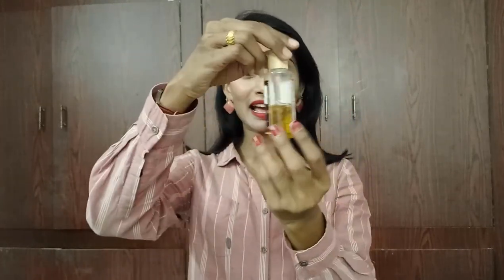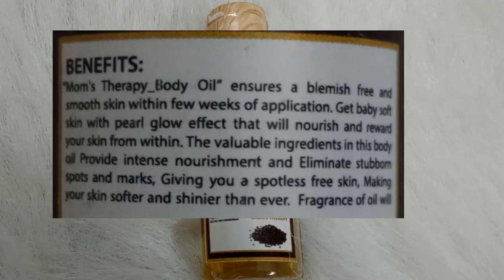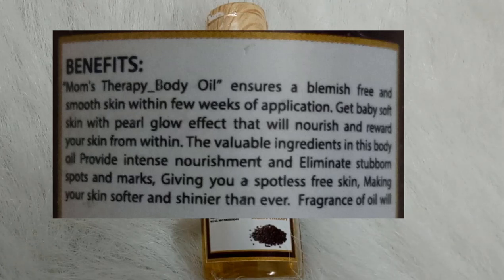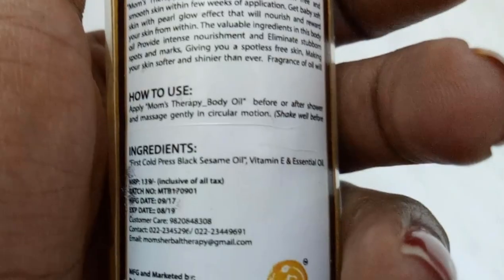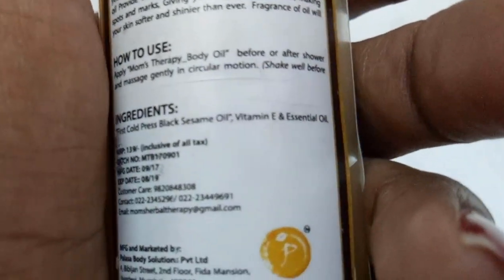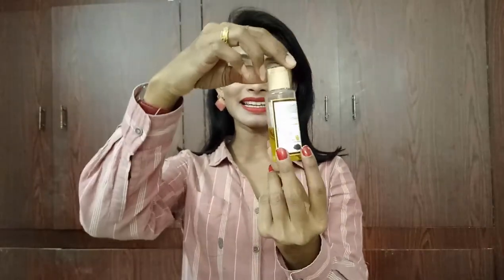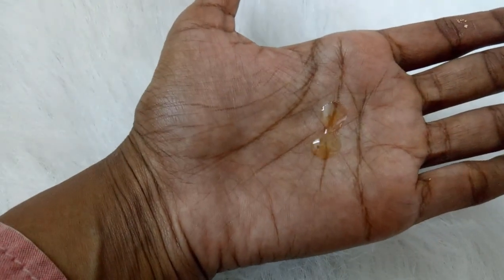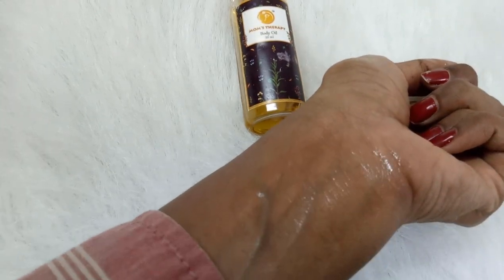MOM'S THERAPY BODY OIL | Honest Review | SahiJeeth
Hi everyone,
In this video an honest review on MOM'S THERAPY BODY OIL.

ROPOSO: SahiJeeth